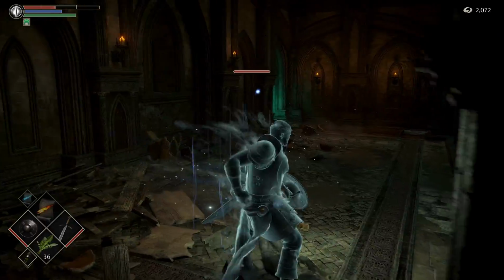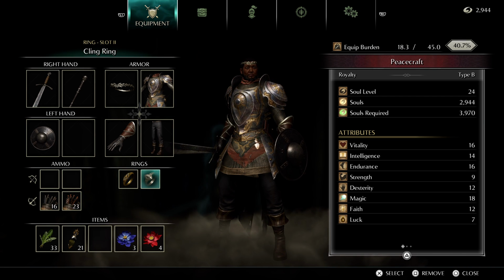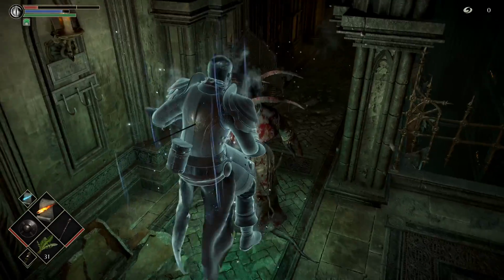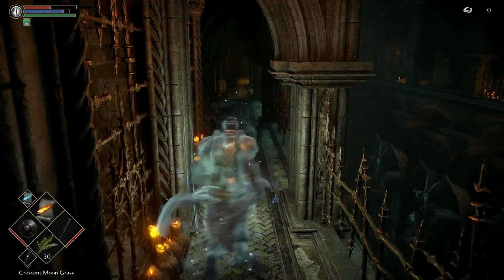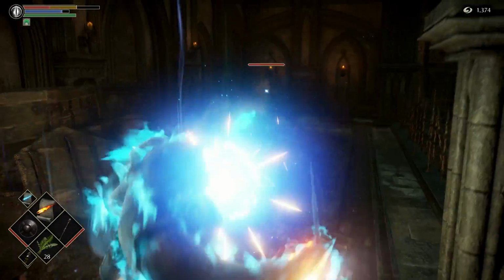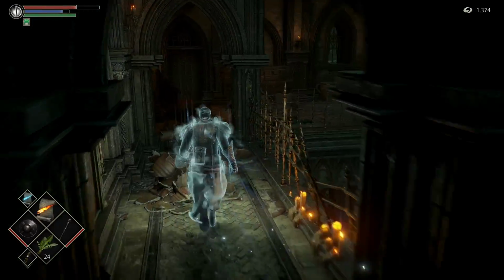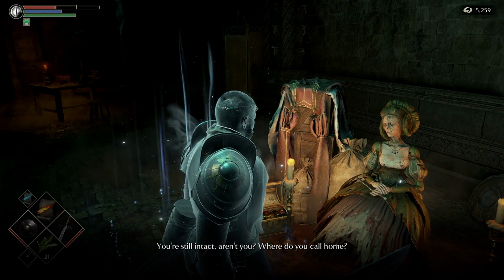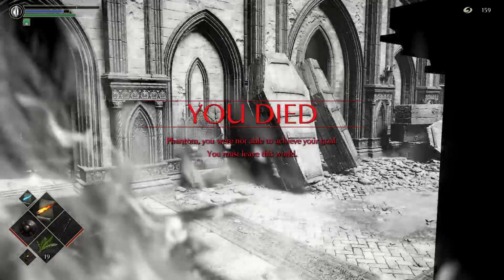Demon's Souls PS5 Prison of Hope